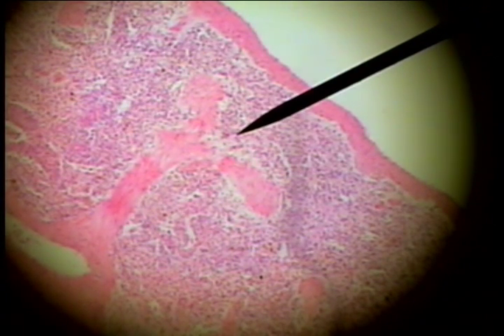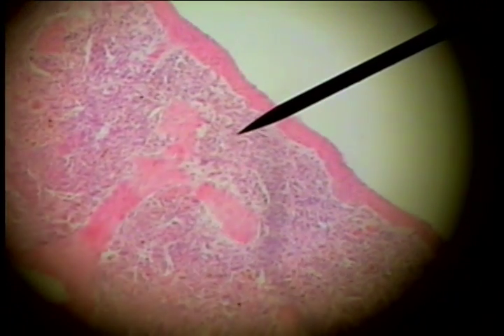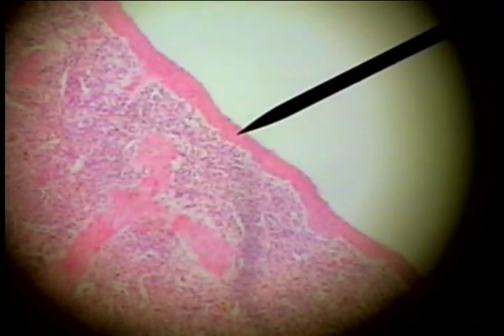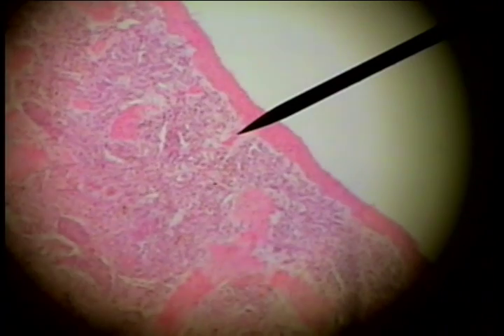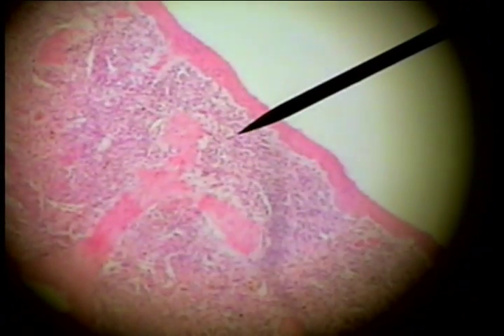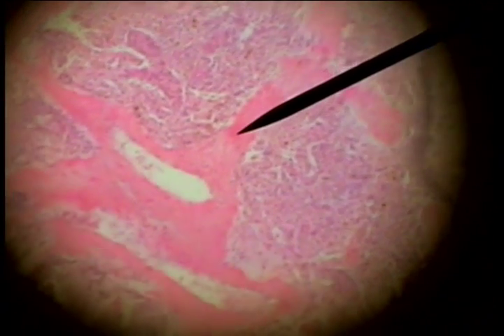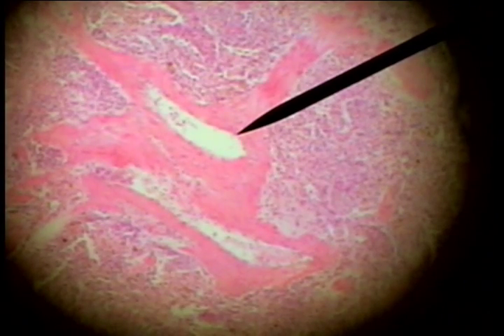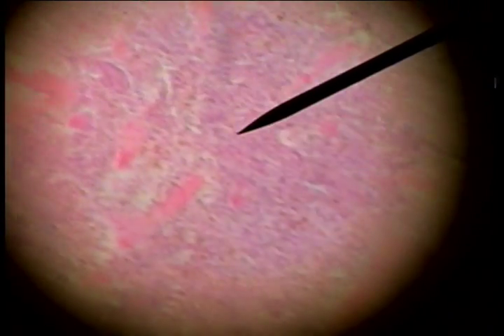Slide 48 - Spleen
Doctor Larsen
Cleveland Chiropractic College - Histology - Anatomy 514
Laboratory Six - Immune Lymphoid Tissue and Integument